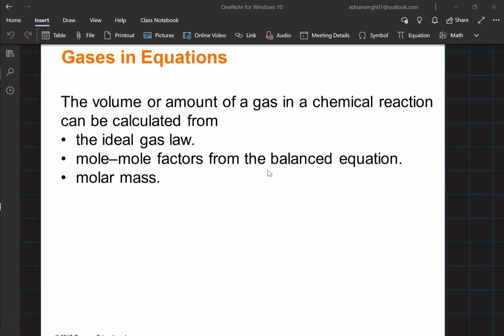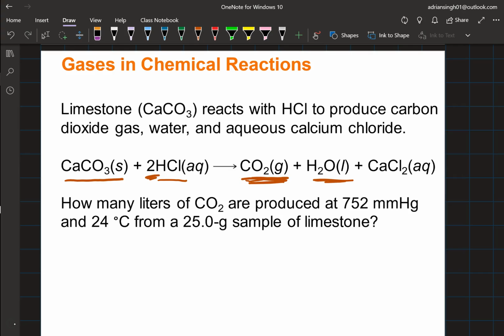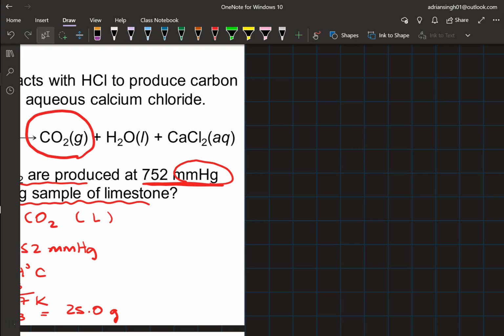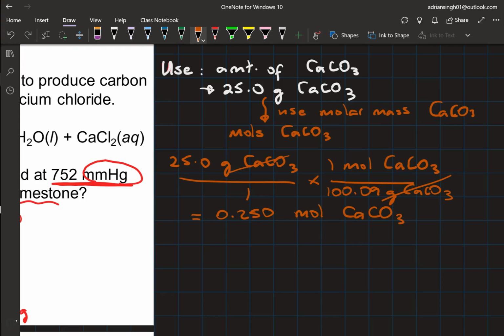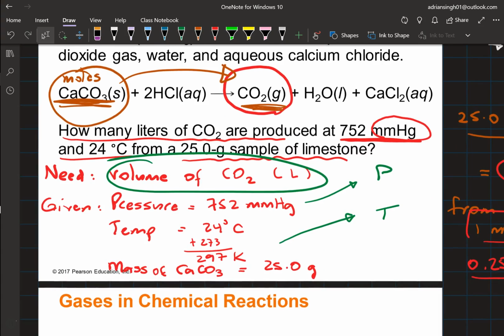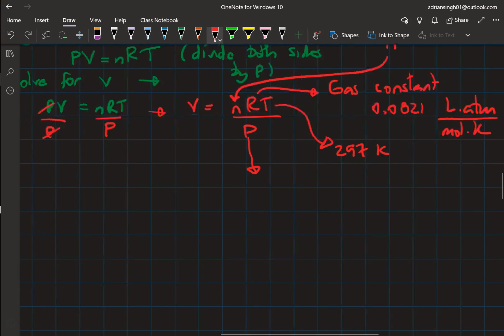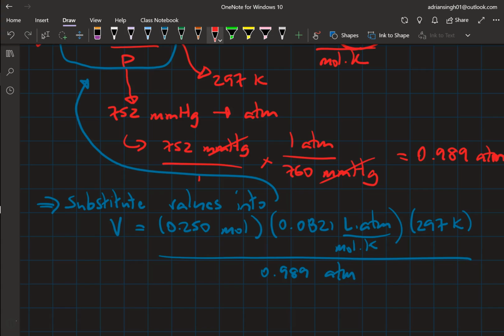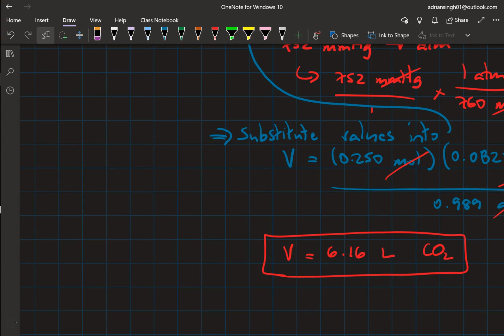Video Gases and Chemical Equations